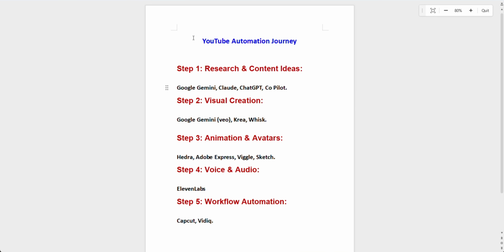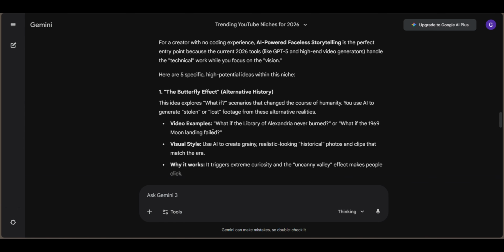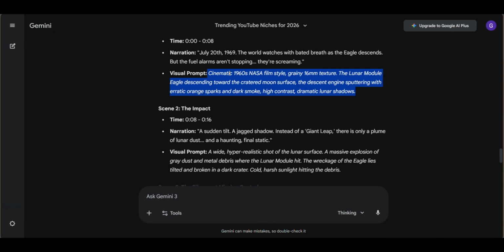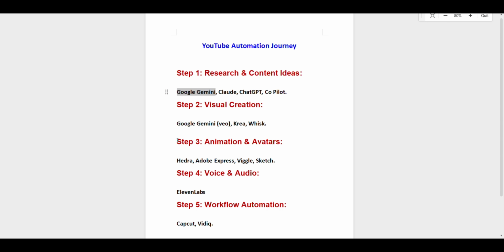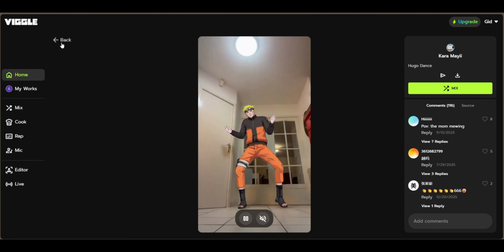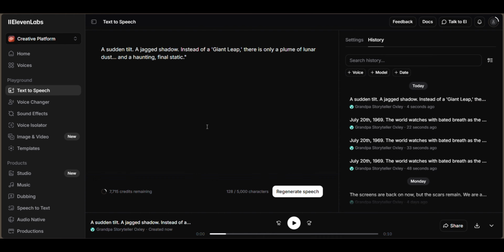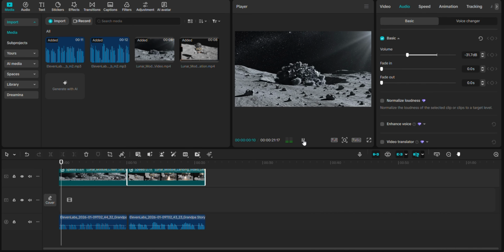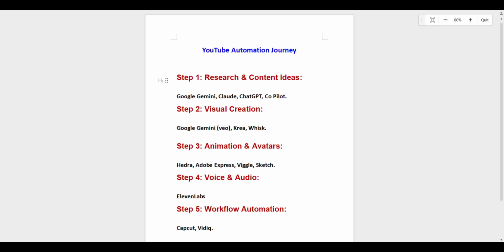How to Automate YouTube with Free AI Tools.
Ready to launch your faceless YouTube channel? In this video, I guide you through the YouTube automation starting journey—showing you the exact tools you need to create, edit, and publish videos without ever stepping in front of a camera.

Whether you’re a beginner or looking to scale your channel, these tools will save you time, boost creativity, and help you grow faster.